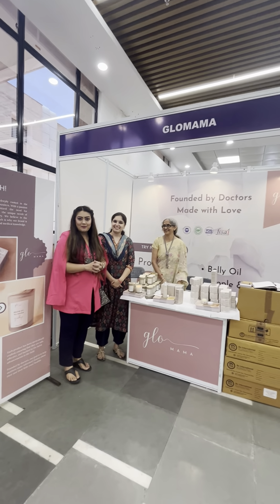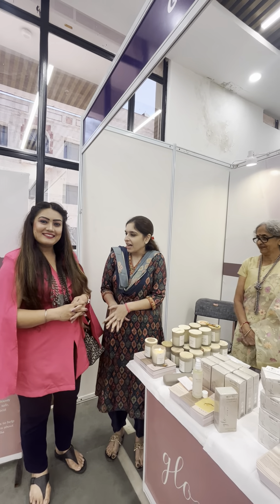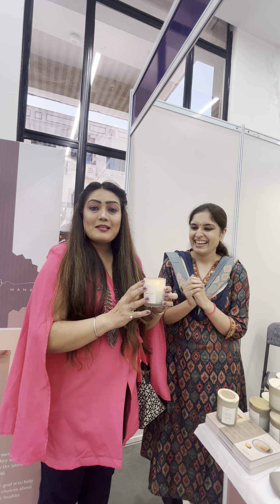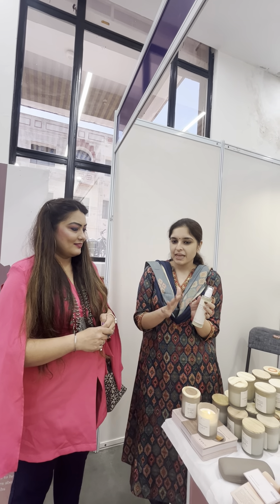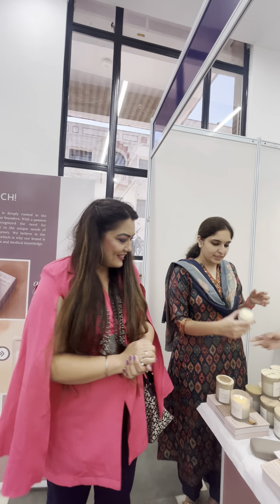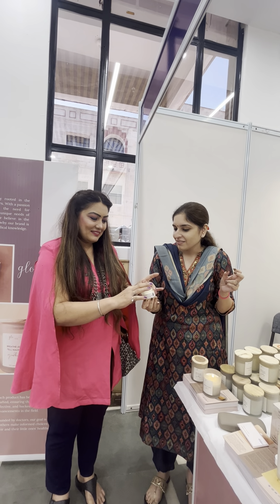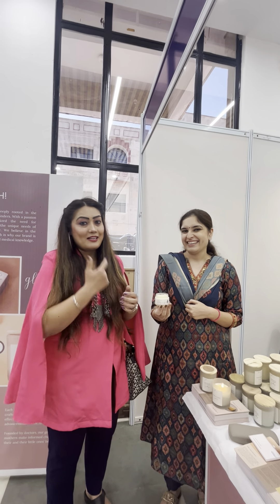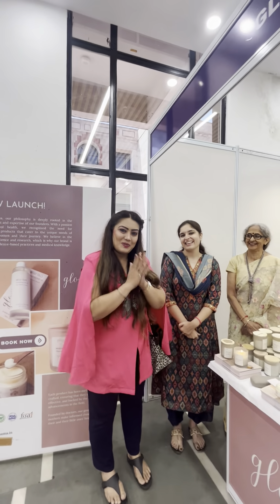Golmama /Interview Host /Exhibition Stall / Anchor Krishna Varma /Emcee / Product Display/Interview